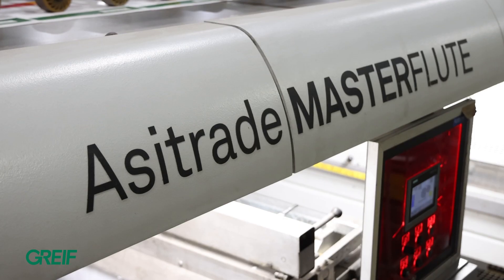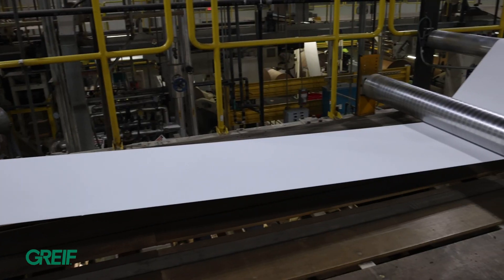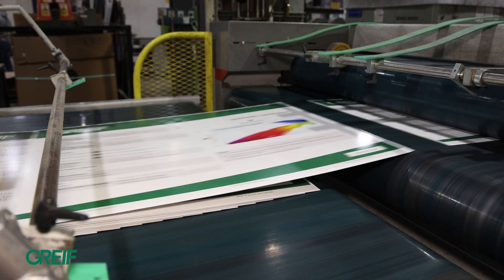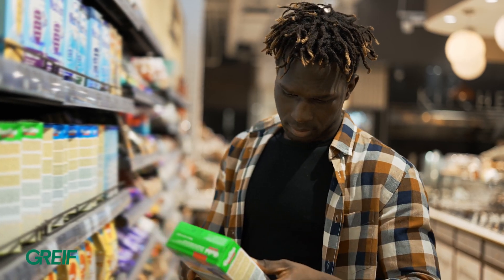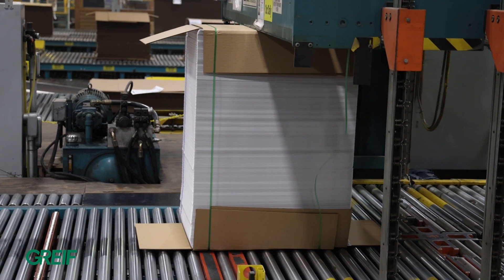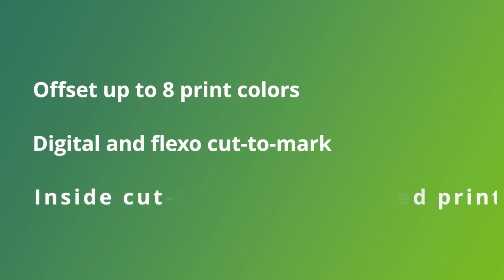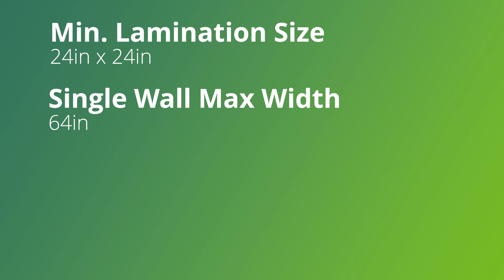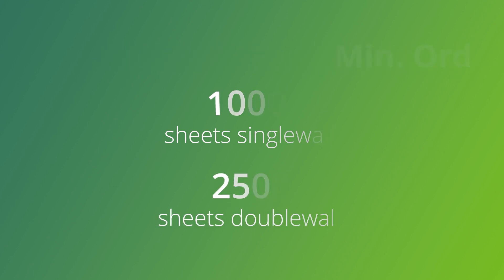How to Utilize Litho Lamination with Greif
This video is a more customer focused process of creating a litho-laminated corrugated sheet for packaging consumer goods and the offerings that Greif can provide you

Litho-lamination allows high-resolution images to be added to the corrugated board, providing a recyclable, superior-coated graphic optimized for retail and shelf-ready packaging.